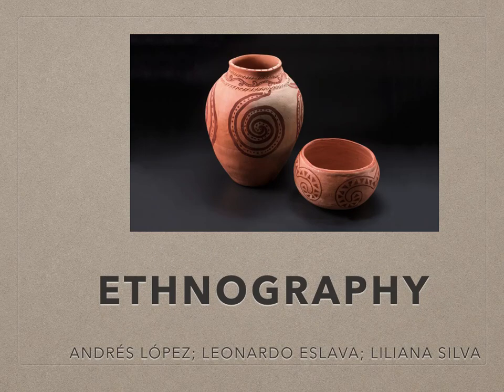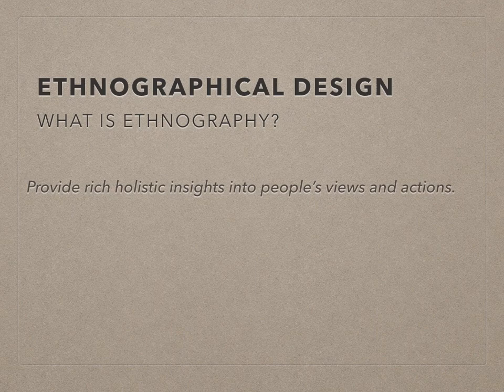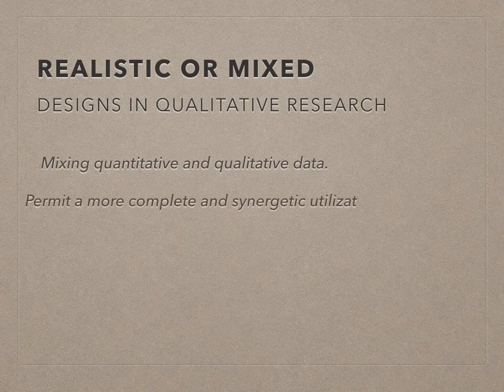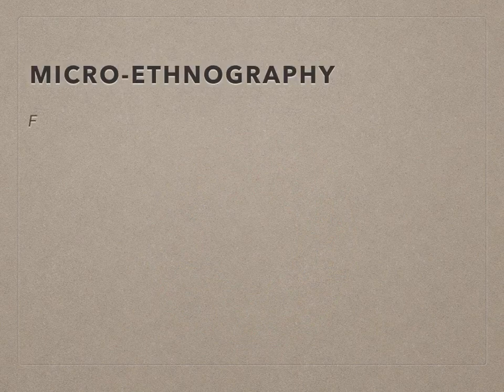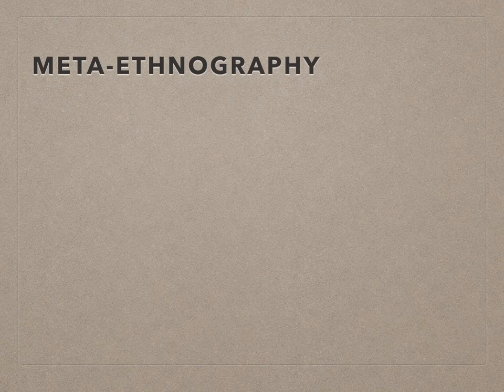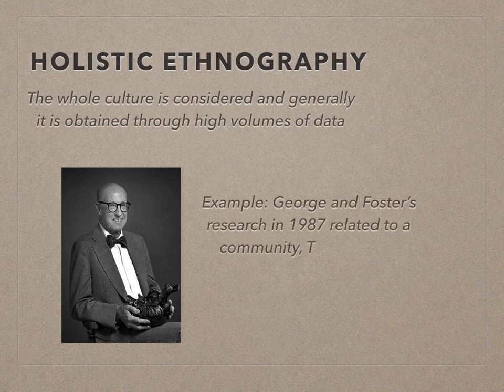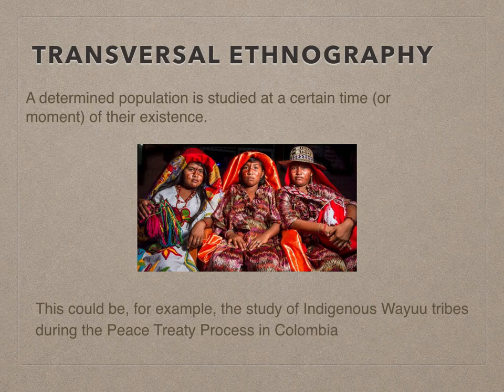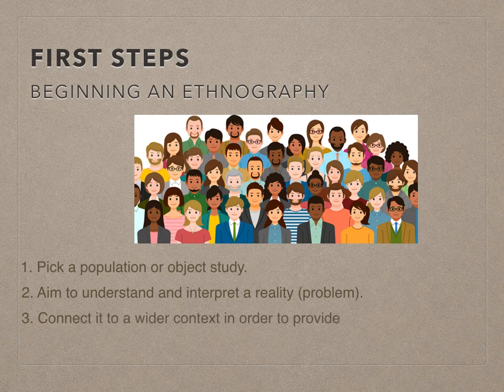Ethnography in Qualitative Research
Done by Andrés López, Liliana Silva and Leonardo Eslava